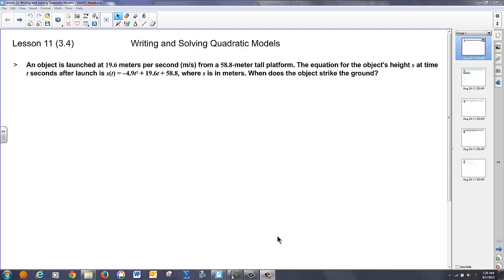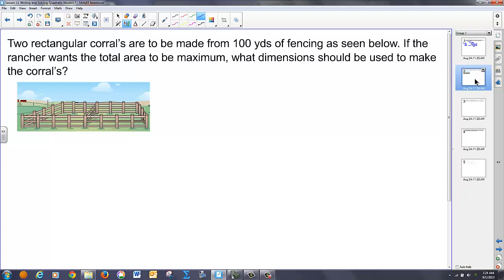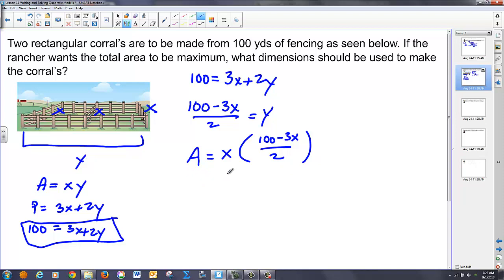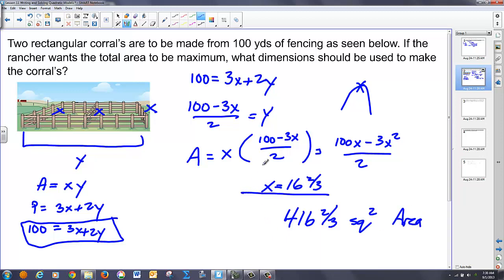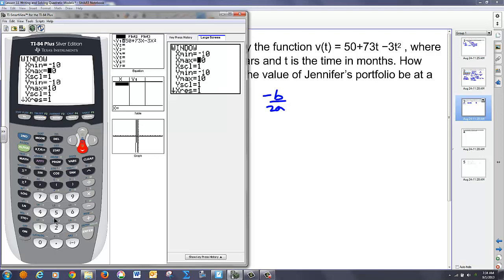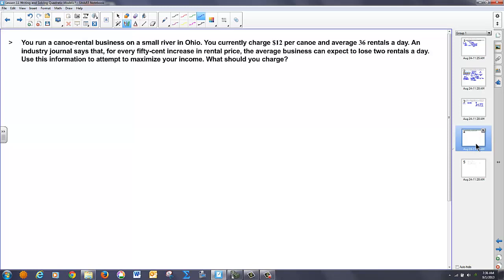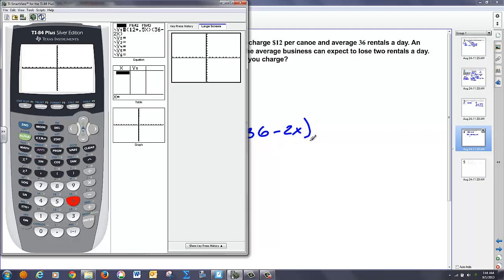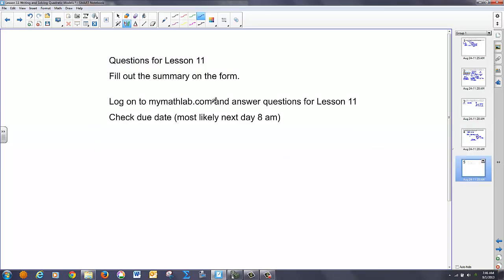Lesson 11 Writing and Solving Quadratic Models